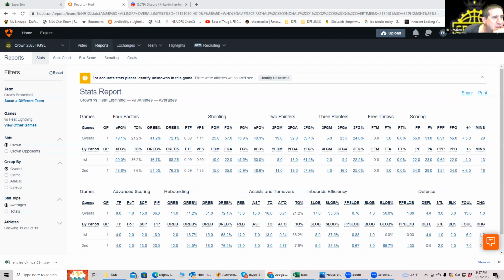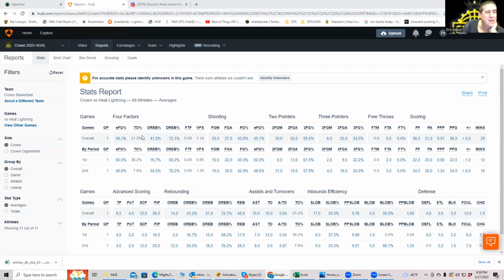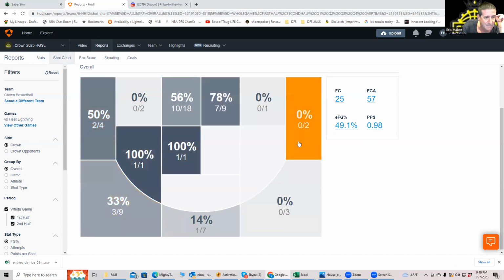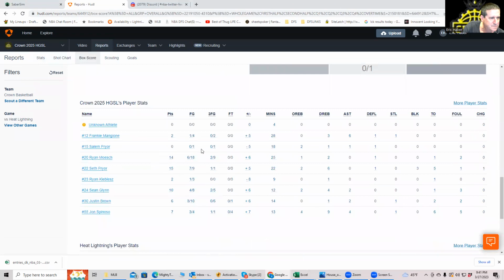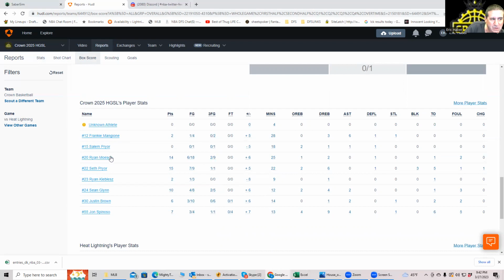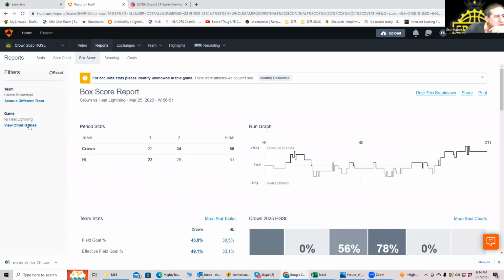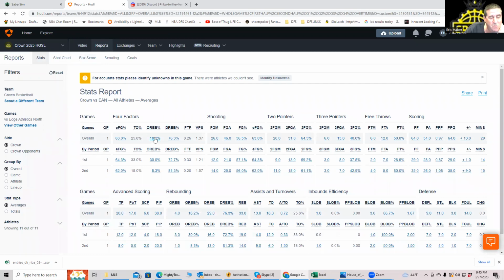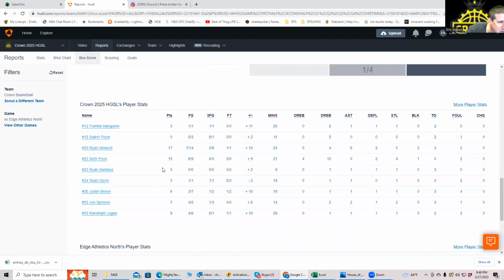CROWN 2025 HGSL STATISTICS AND TOURNAMENT ANALYSIS FOR WEEK ENDING MARCH 26